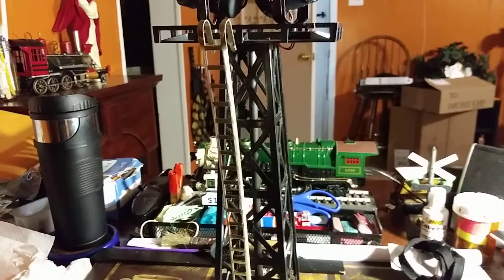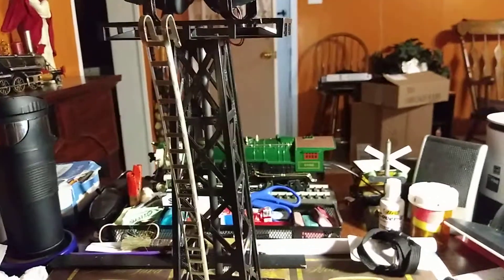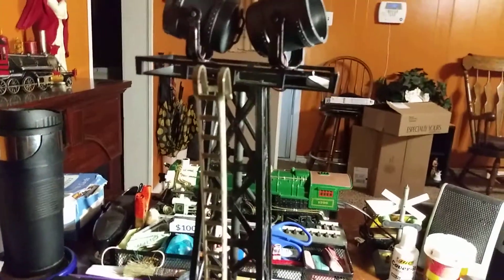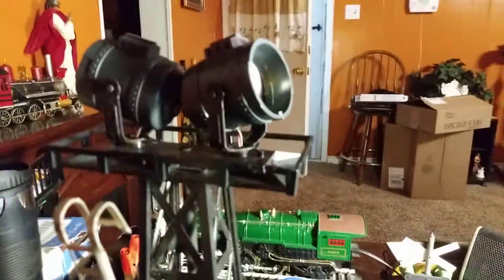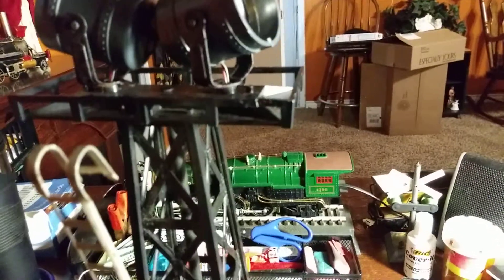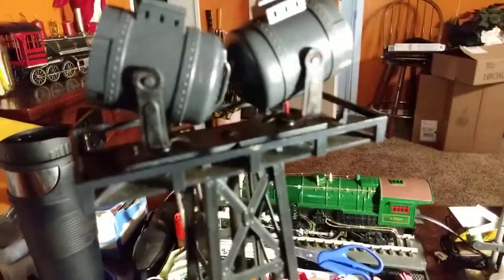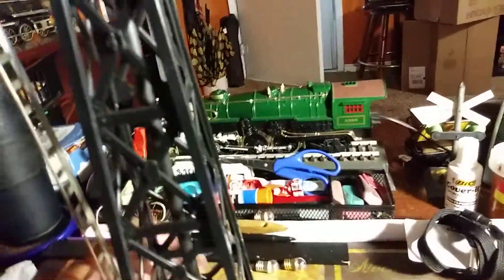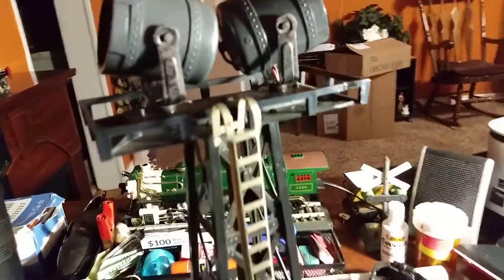REPARING A K LINE / MARX FLOOD LIGHT TOWER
Just a quick video to share a basic repair that only takes a few minutes and will save the cost of replacement and or discard. Anyone can do it. As Always"Happy Rails To You"